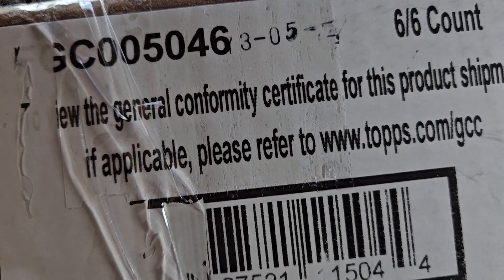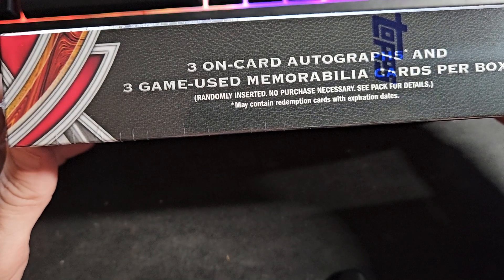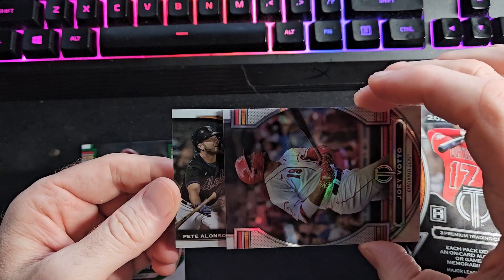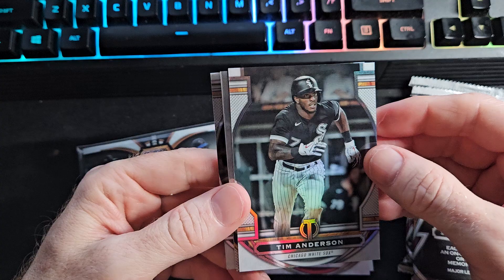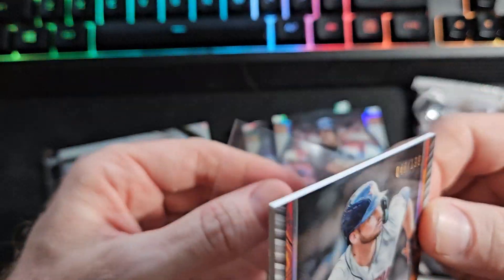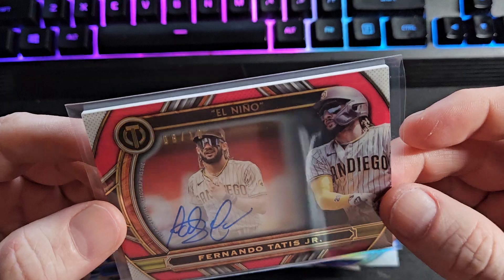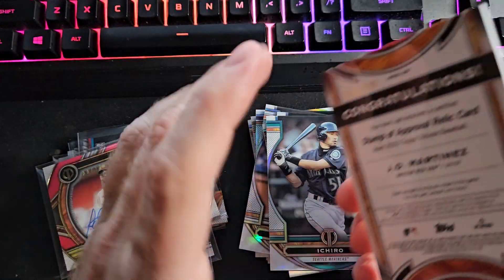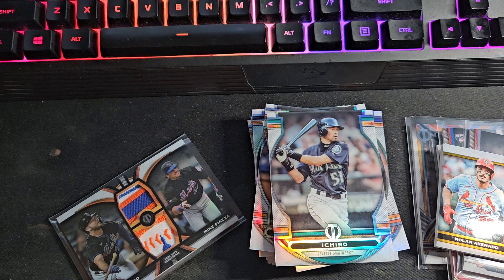2023 Topps Tribute Case RIP! CRazy 1/1 SICK PATCH HIT Box 1/6